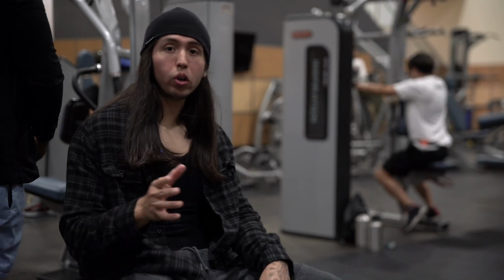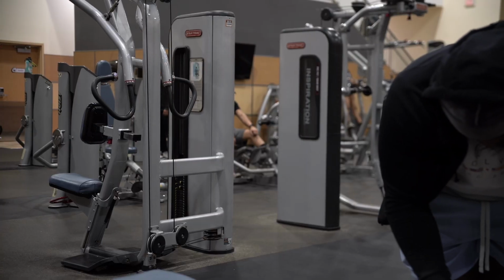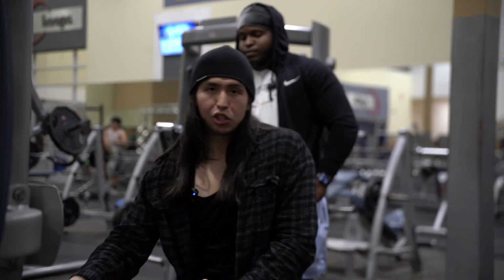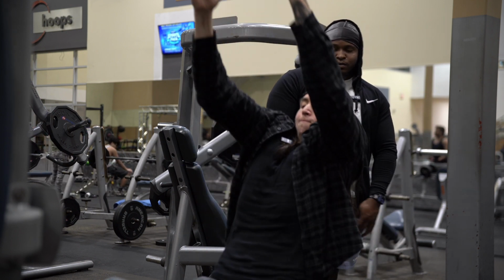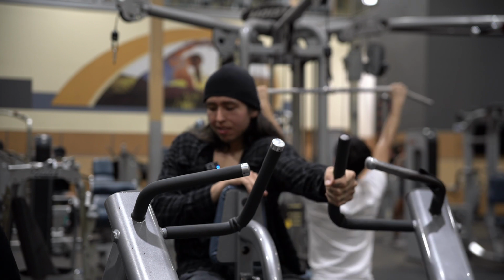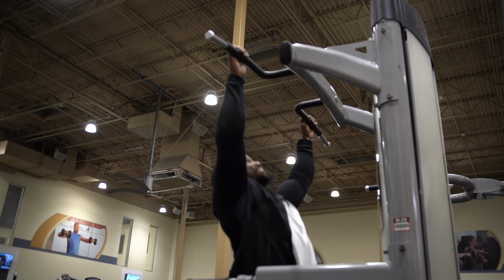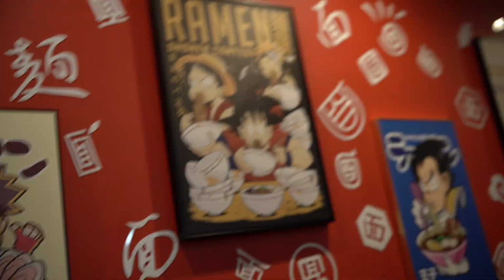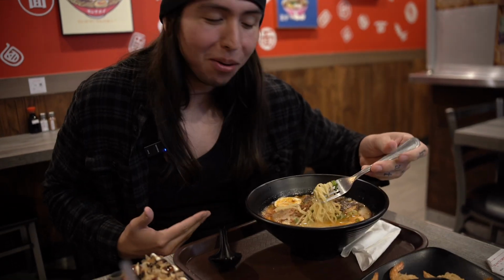Winter Bulk ǍRC: Back & Biceps | Day 11